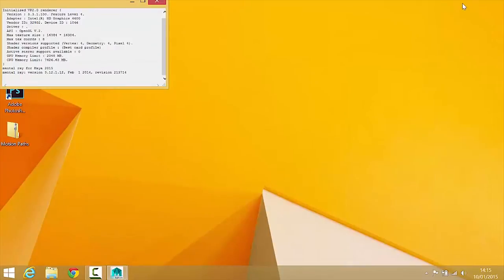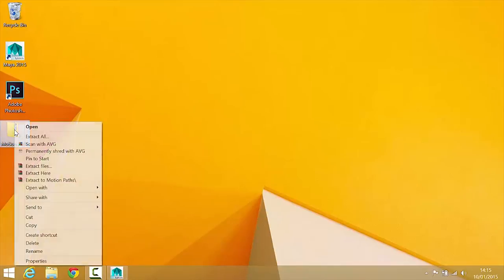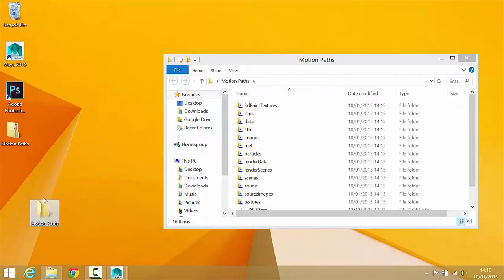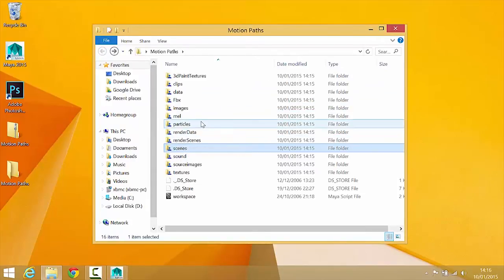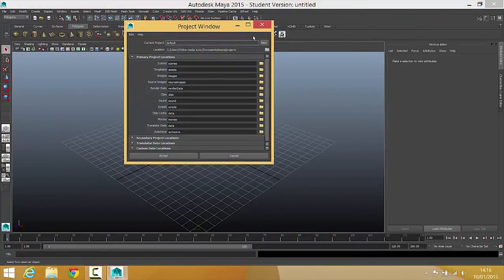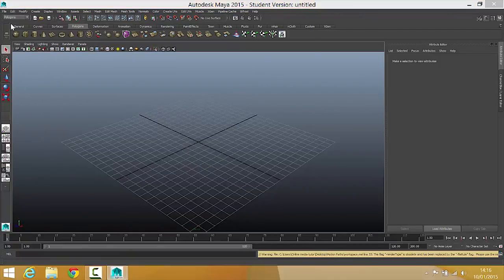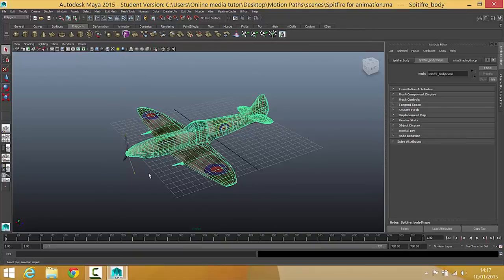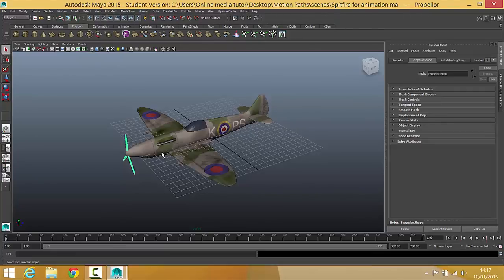Motion Paths | Maya Animation Tutorial Part 2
In this step you'll download the required project files for this Maya motion path animation tutorial and set the project.